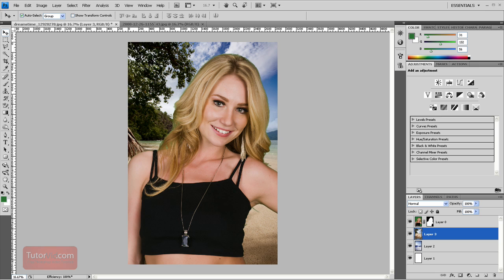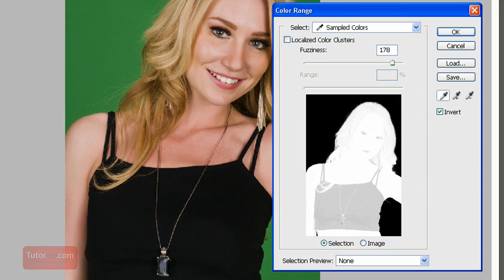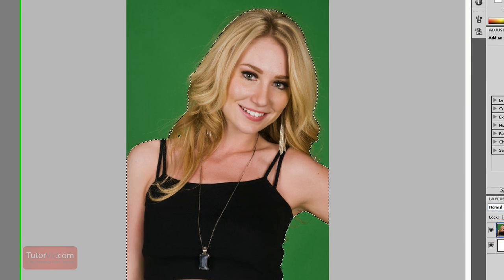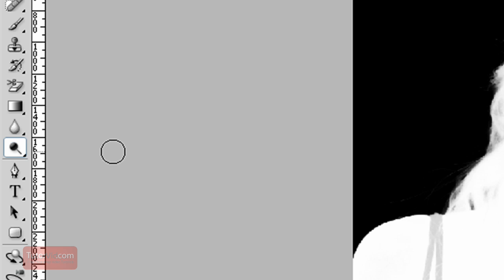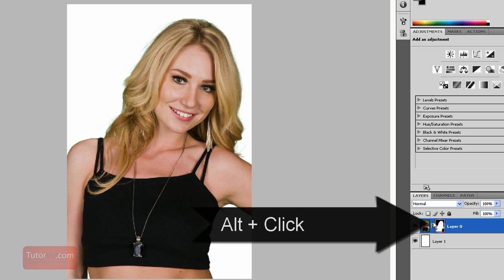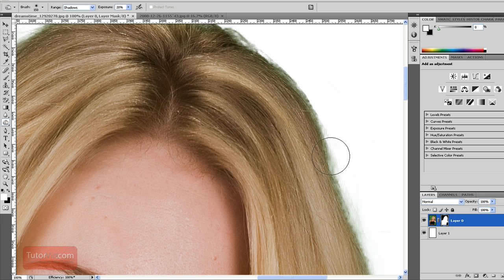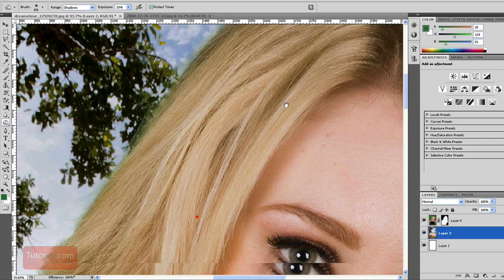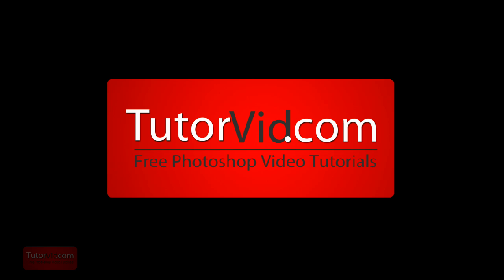Photoshop Tutorial: Isolating with a Chroma Key Background [In-Depth] Intermediate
An in-depth step-by-step tutorial showing you how to isolate an image that is shot on a chroma key background.

Photo: Tyler Olson | Agency: Dreamstime